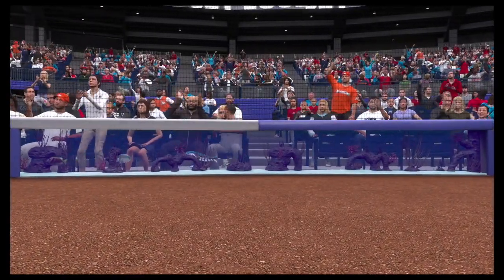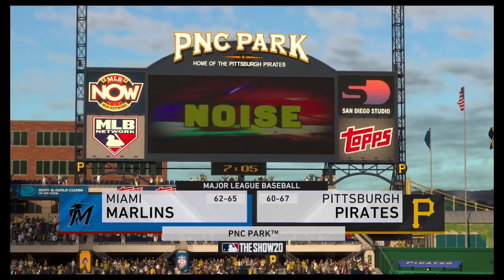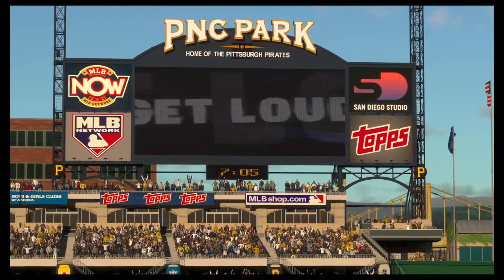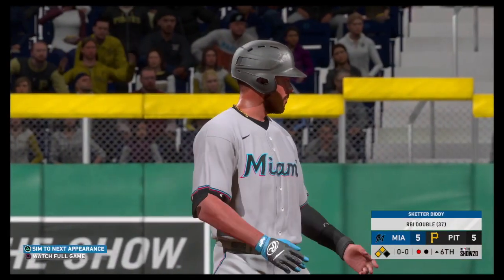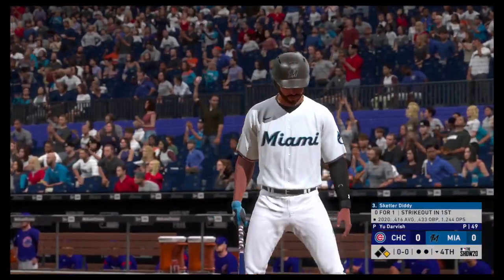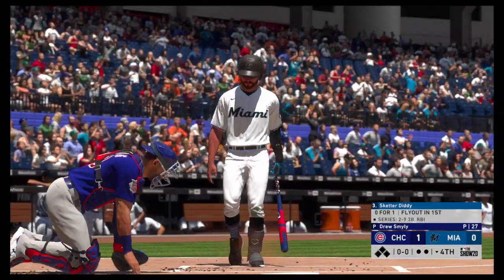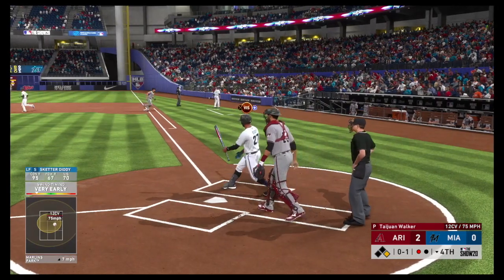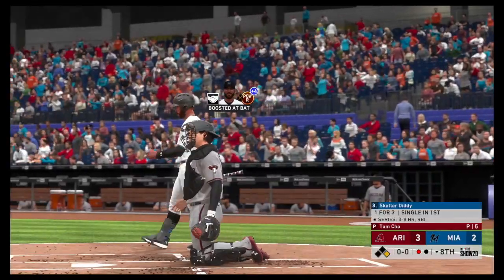MLB The Show 20 Left Fielder Skeeter Diddy- August Comes to an End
After finishing another month down, Skeeter is trying to keep his team winning and heading into the playoffs. Will the Marlins be able to sneak in as a wild card team?